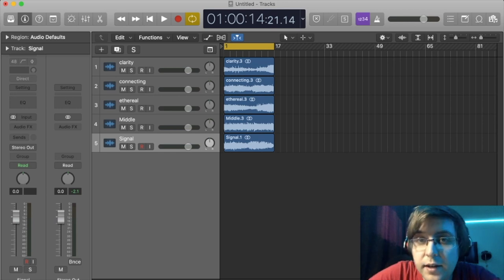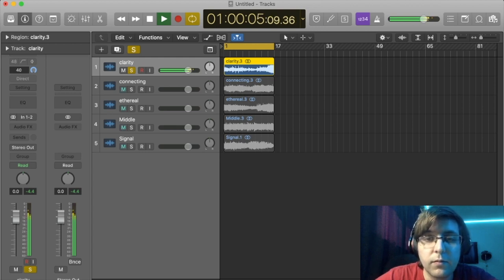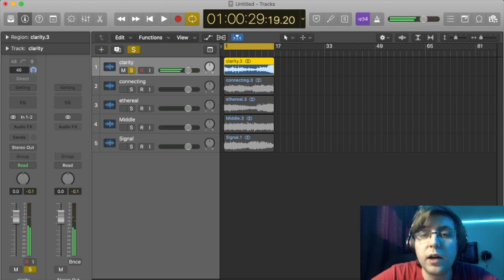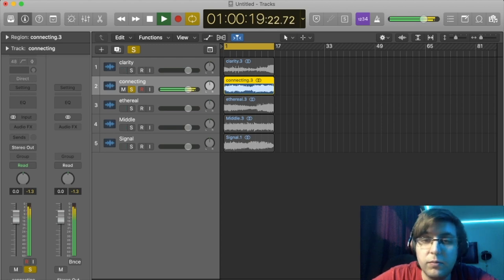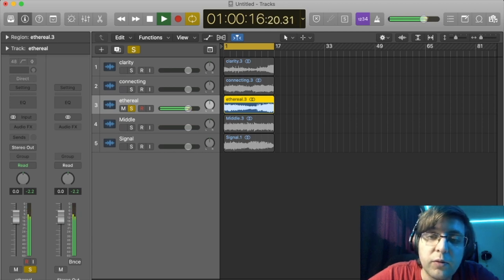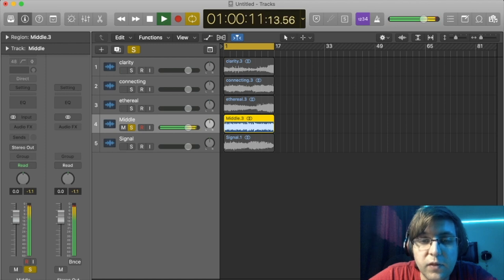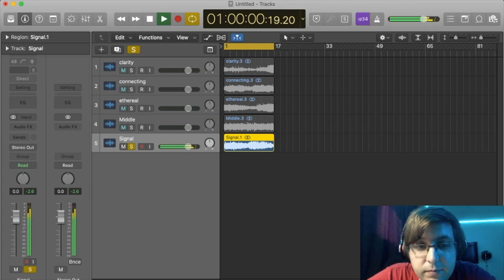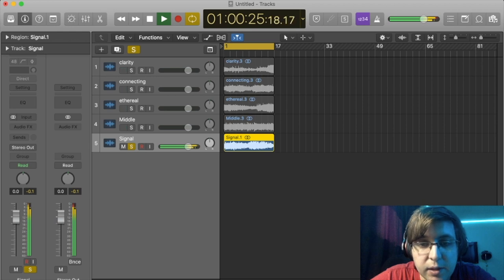Pack Preview - Bright Ambience Pack 1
Previewing some of the tracks available on the Bright Ambient Sound Pack. I go over 5 tracks included in the pack and describe what settings I see them being used in.